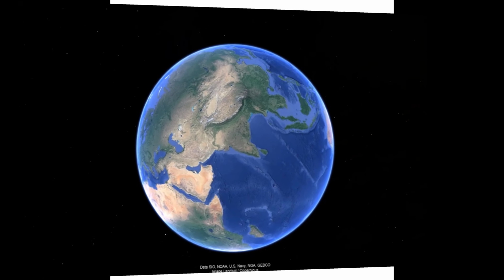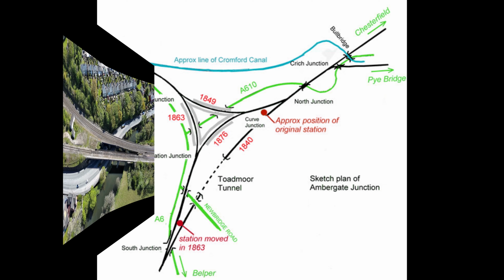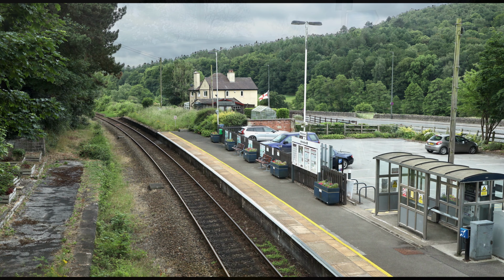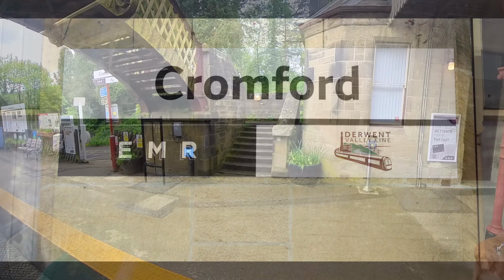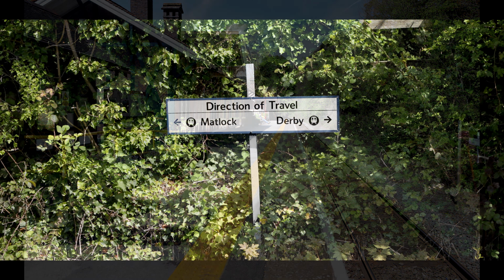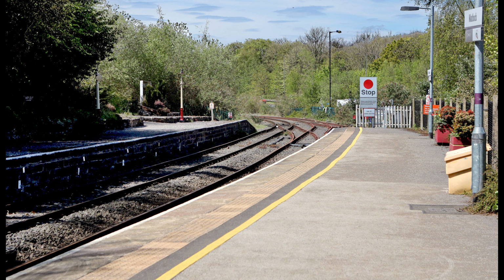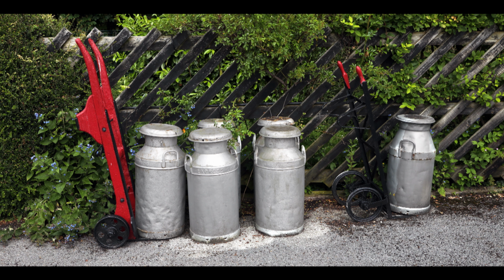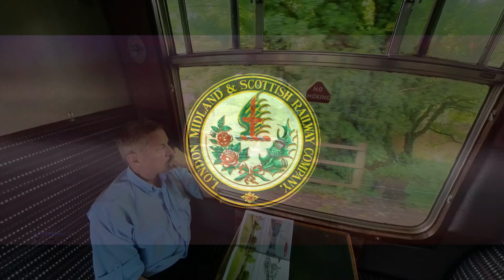2024-06-04 Ruby Shows me The Midland Railway Manchester Branch. Including the Monsal Trail Part 01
in Part 1 we are Starting at Belper, we take a train to Matlock, then a  Heritage Diesel to Rowsley.

Within Temptation.
and is called
"In Perfect Harmony "
From the "Mother Earth" Album.

I don’t know where the references to Carlisle came from. That was a different line 😂